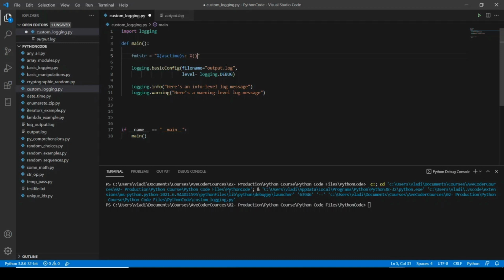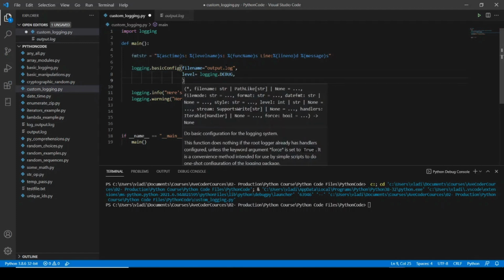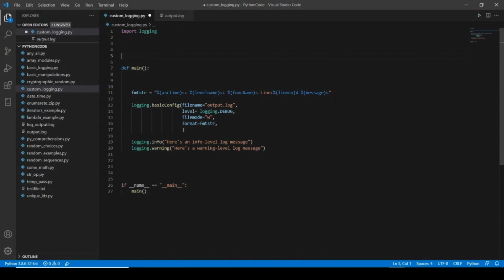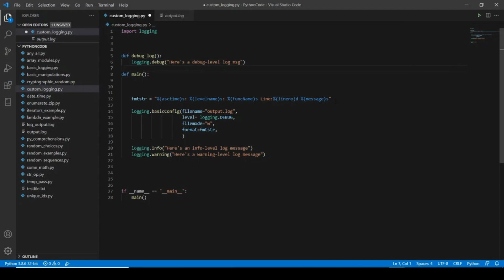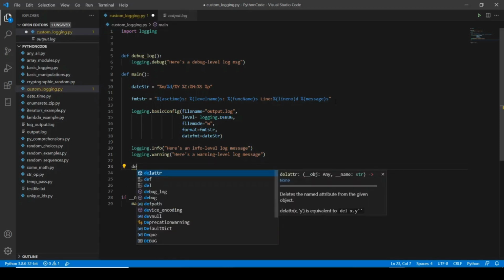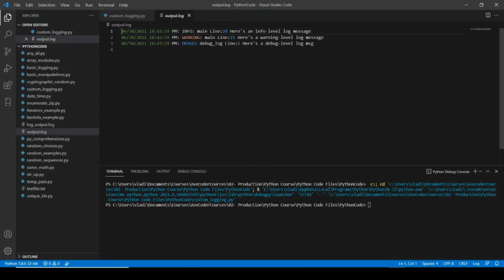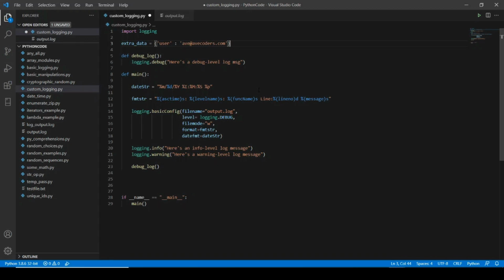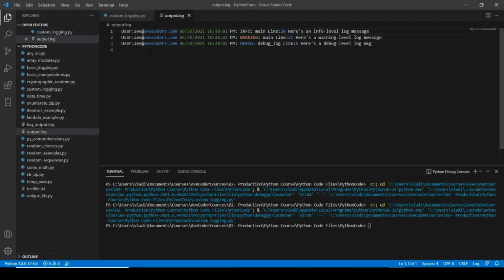Unlocking Advanced Python Logging: Customization and Optimization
Dive deeper into the world of Python logging with our expert guide on custom logging! In this tutorial, we explore advanced techniques for tailoring logging to suit your specific needs. Learn how to create custom loggers, handlers, and formatters to fine-tune your logging configuration. Discover how to integrate logging into your applications seamlessly, enhancing readability, performance, and troubleshooting capabilities. Whether you're building a small script or a large-scale application, mastering custom logging will elevate your Python development skills to new heights. Watch now and unleash the full potential of Python logging!

Crypto:
BTC: 1BmLvUFiJaVpCAwhzW3ZwKzMGWoQRfxsn4
ETH: 0x6f1A488c9b12E782AEF74634a40A79b1631237aB